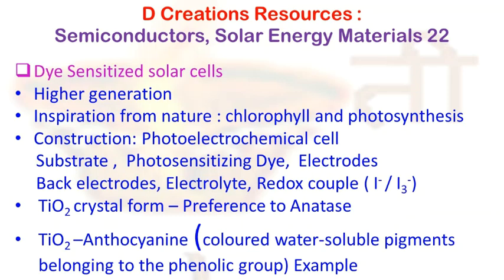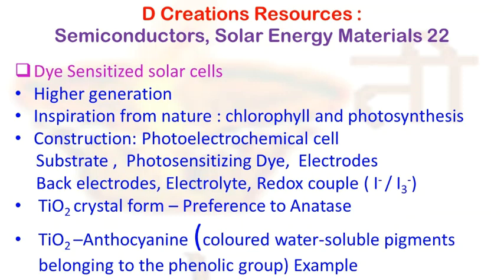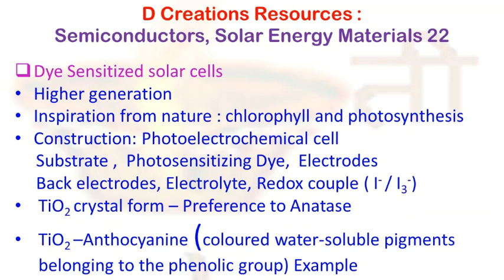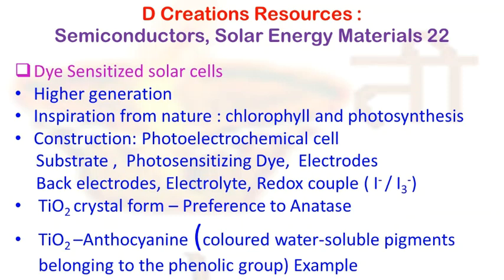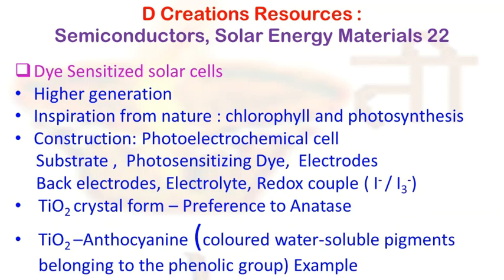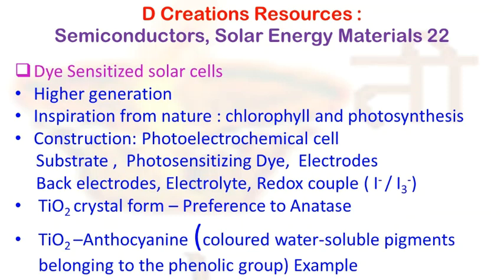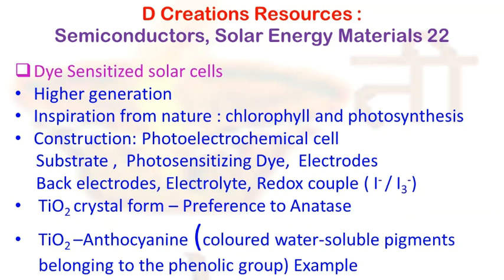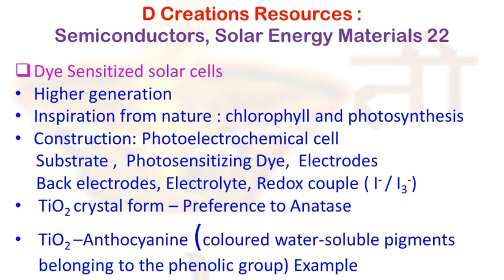Dye sensitized solar cell -1, nature inspired, Solar Energy Materials 21, D Creations Resources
Higher generation
Inspiration from nature : chlorophyll and photosynthesis
Construction: Photoelectrochemical cell
     Substrate ,  Photosensitizing Dye,  Electrodes
     Back electrodes, Electrolyte, Redox couple ( I- / I3-)
TiO2 crystal form – Preference to Anatase
TiO2 –Anthocyanine (coloured water-soluble pigments belonging to the phenolic group) Example